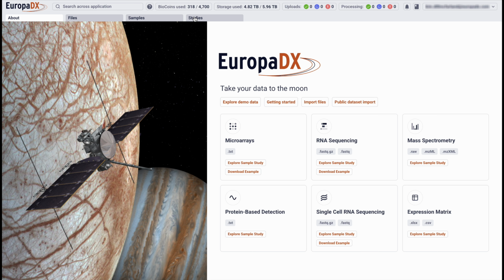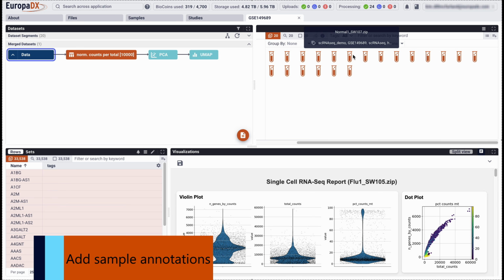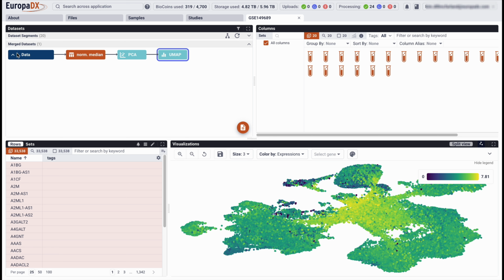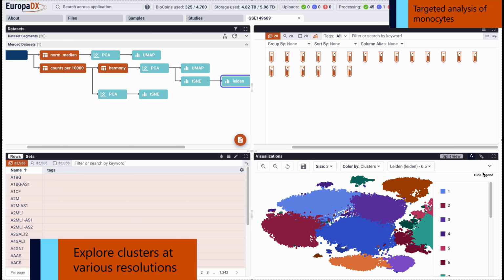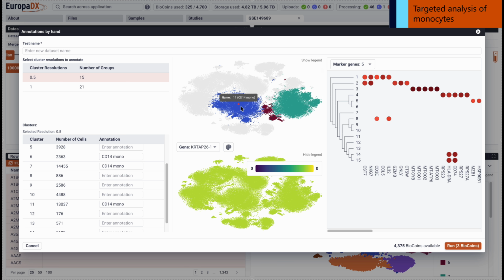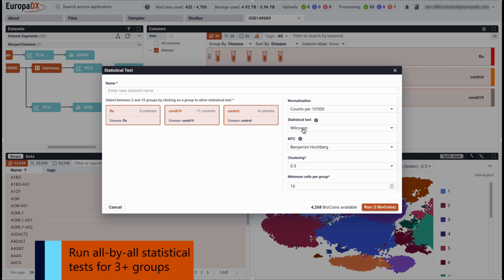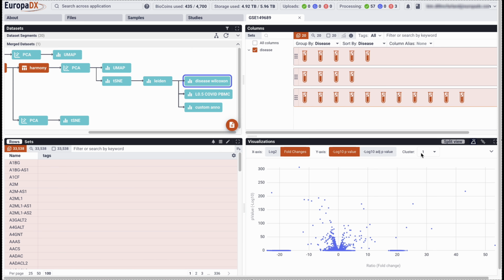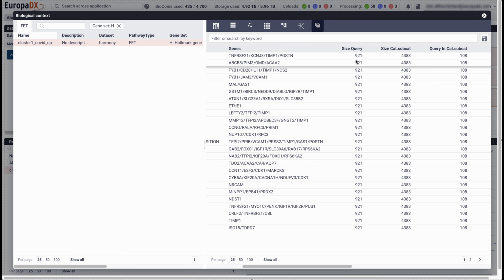Single Cell RNA-Seq Analysis in EuropaXp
End to end, single cell data analysis from fastq files to biological insight